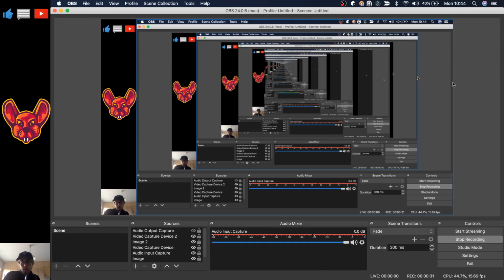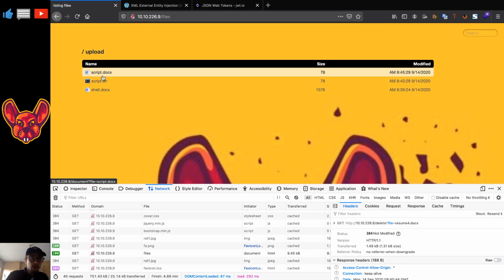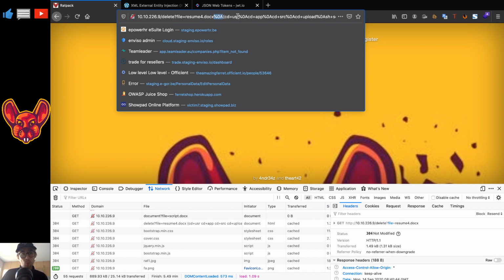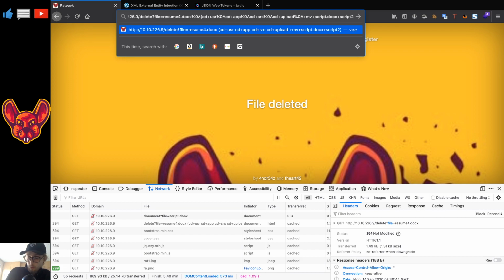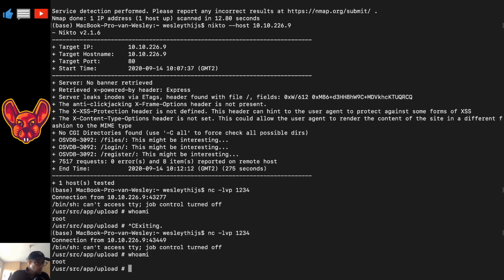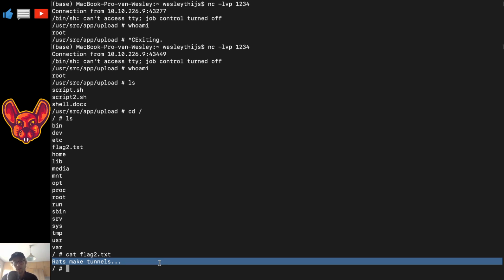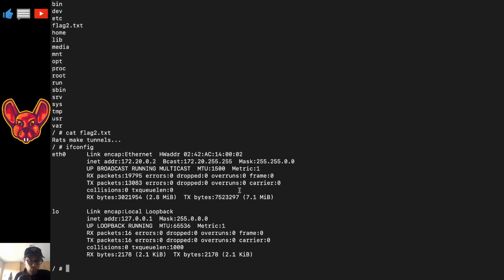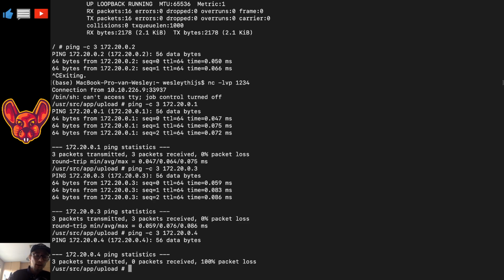Blind command injection to reverse shell on RatCTF (Part 2)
thexssrat